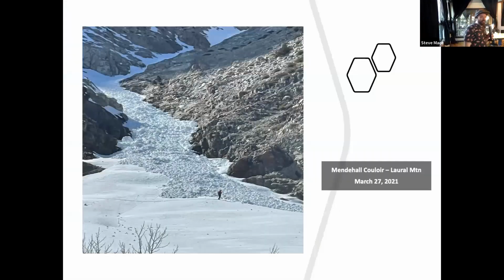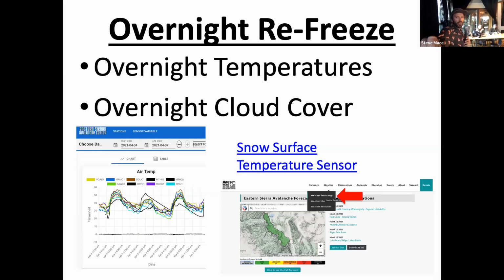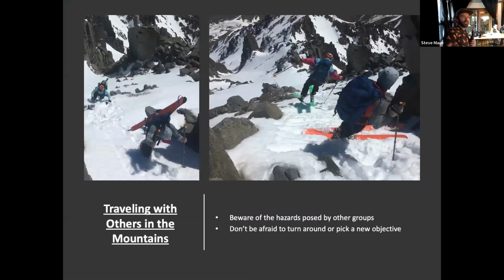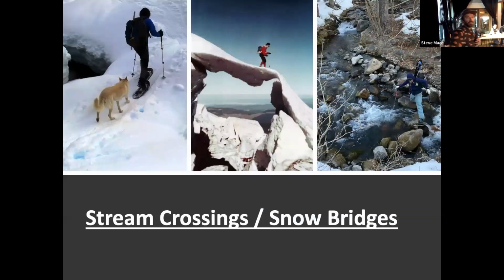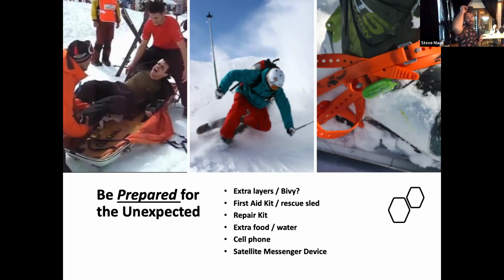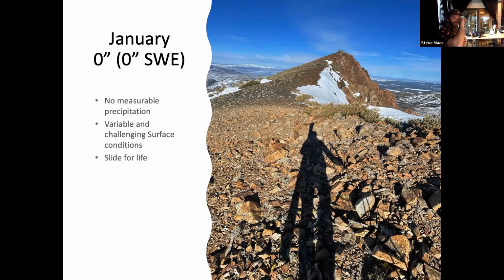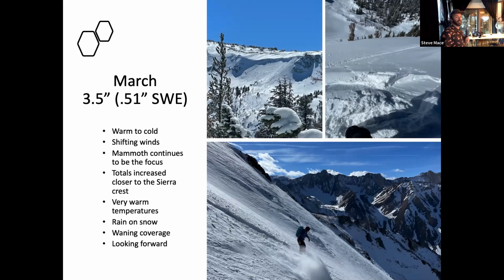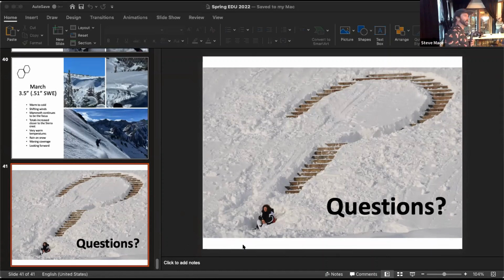ESAC Avalanche Education Series 21/22 #4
ESAC Lead Forecaster, Steve Mace discusses springtime avalanche and travel concerns as well as a season history to date. 3/16/2022